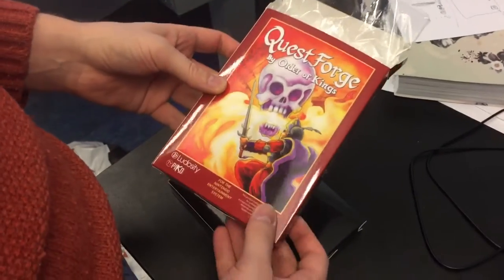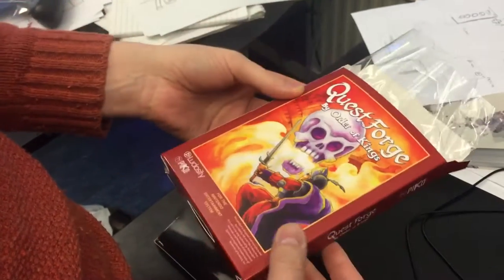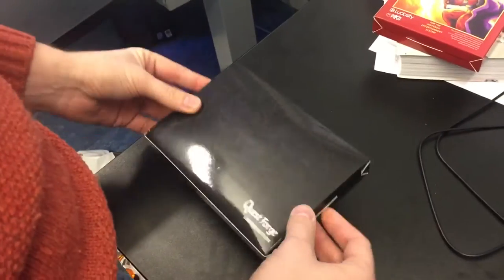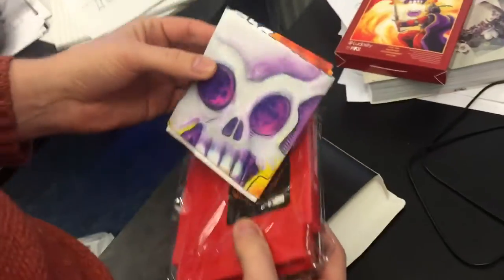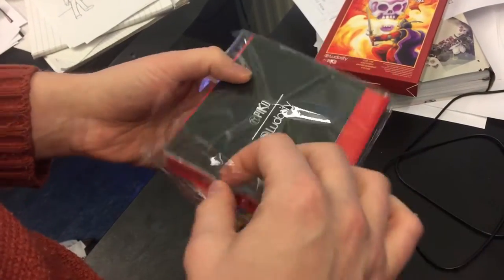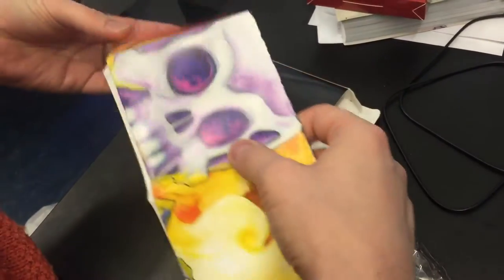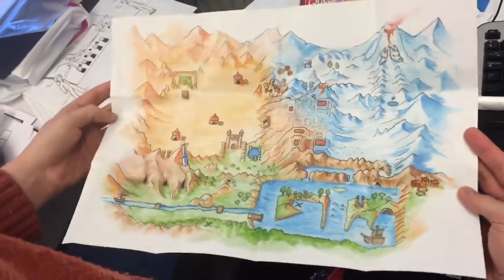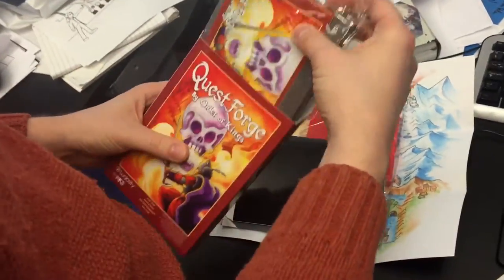Quest Forge unboxing